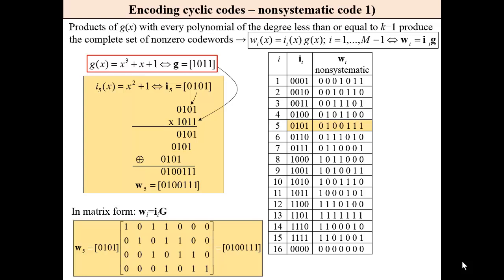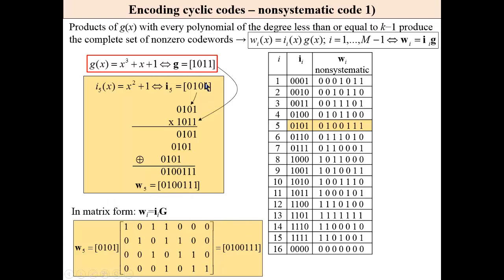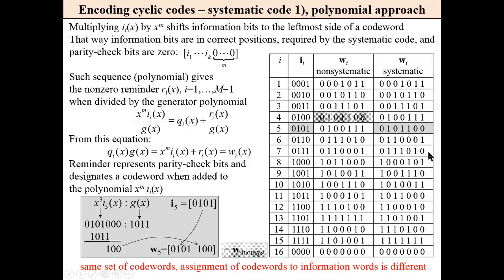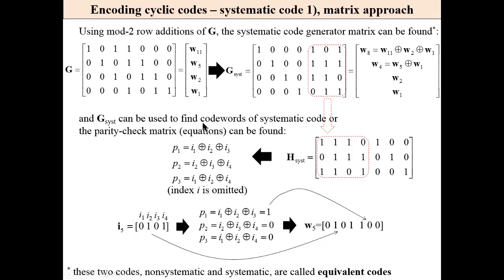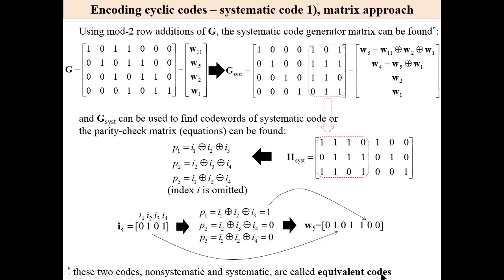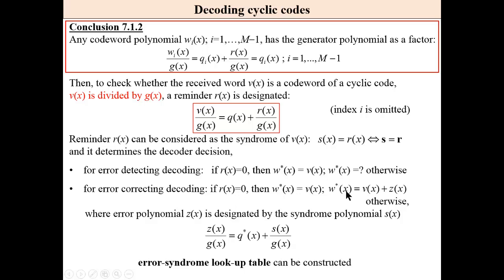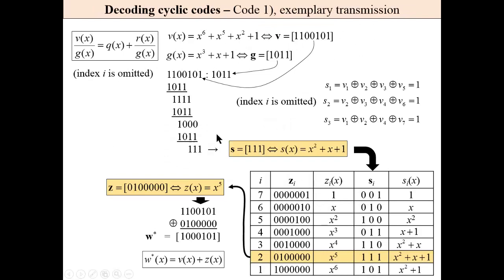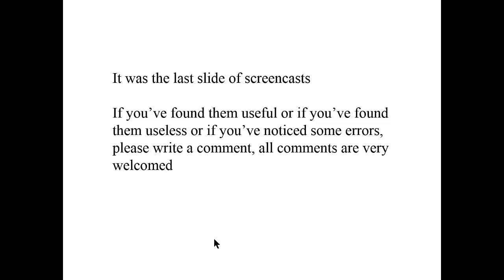Cyclic codes Pt 2, encoding and decoding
nonsystematic and systematic code, matrix description